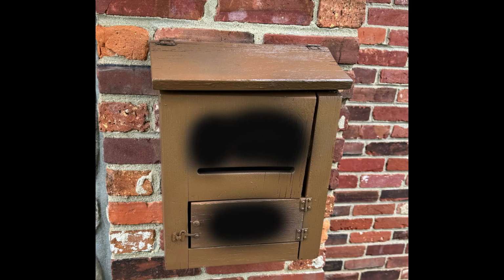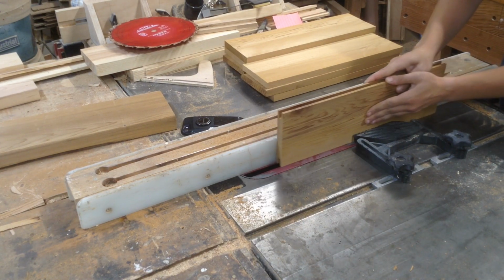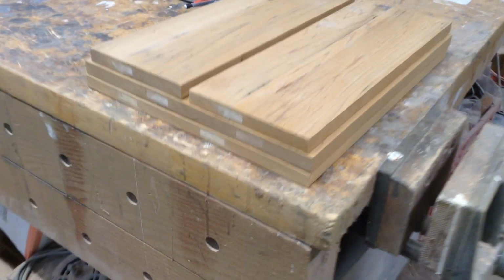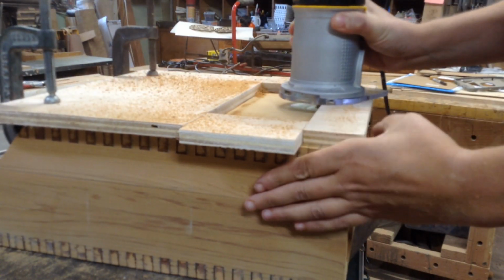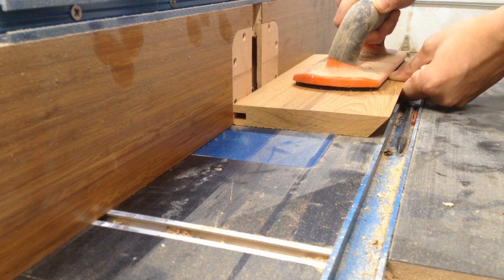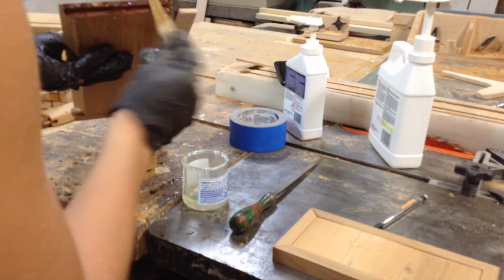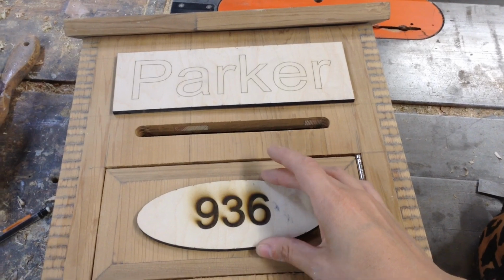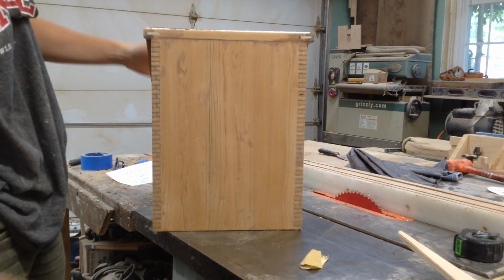Save Money & Make A Mailbox || DIY How To